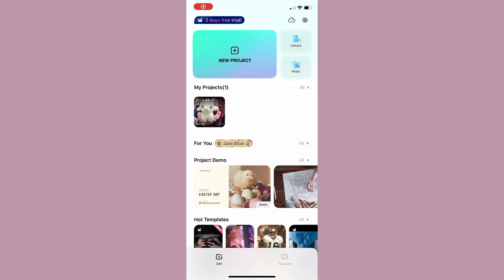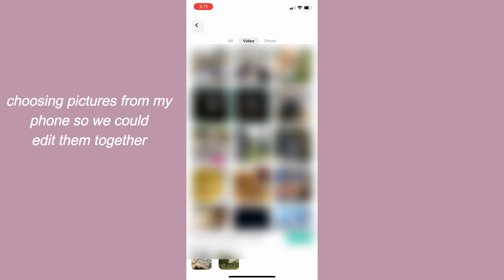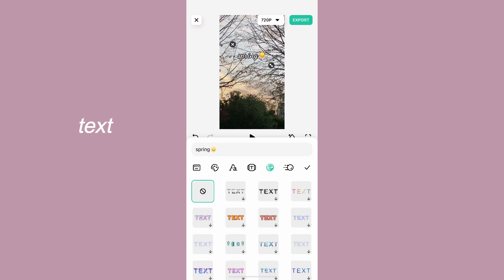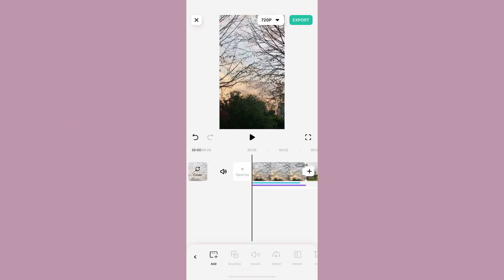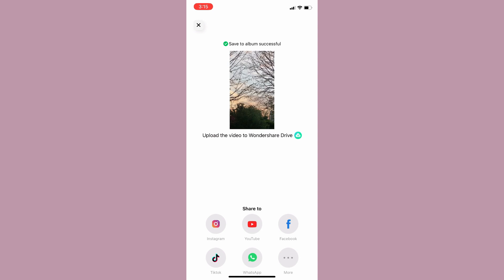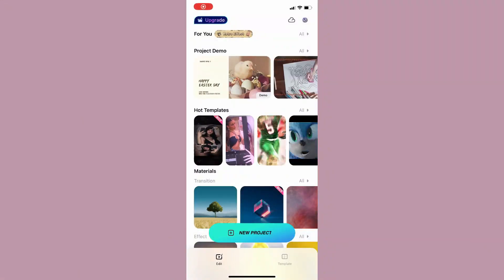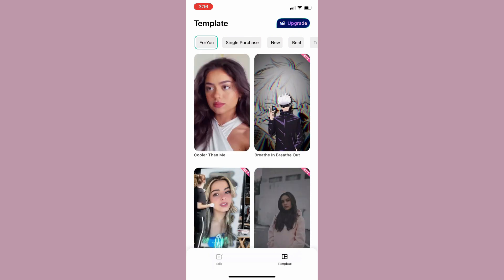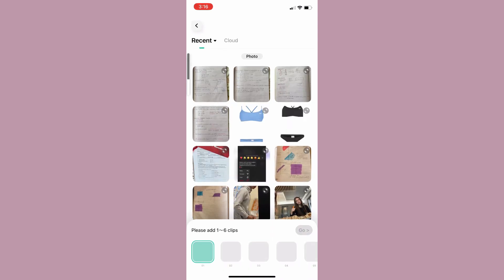FILMORA MOBILE APP (review+tutorial)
filmora mobile app + tutorial+quick review

 sub count:193 🦋